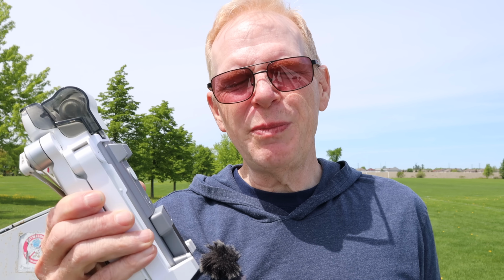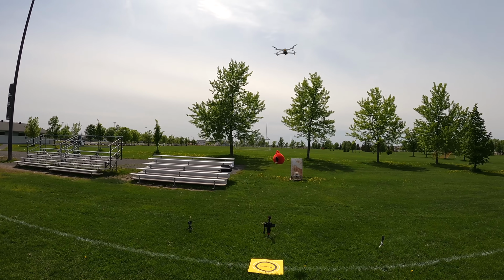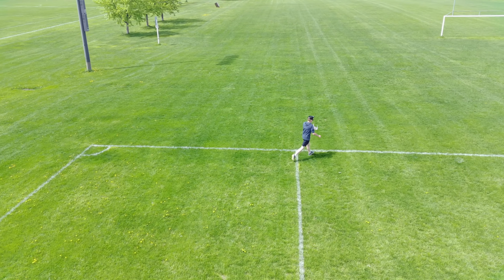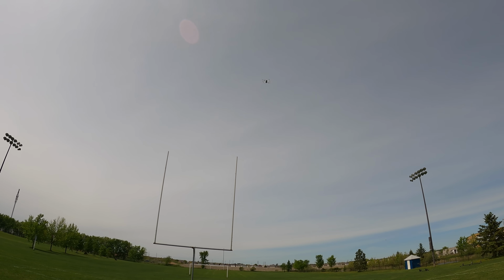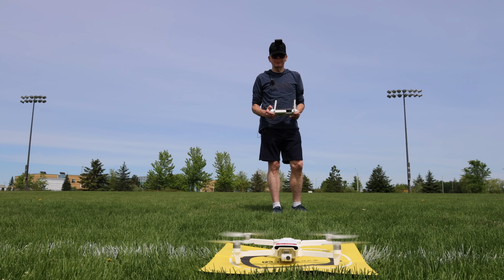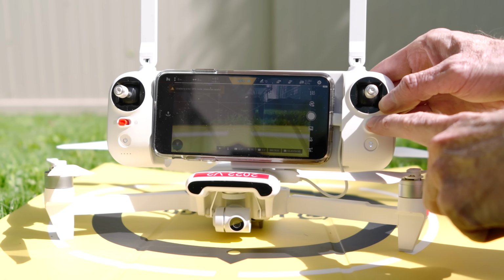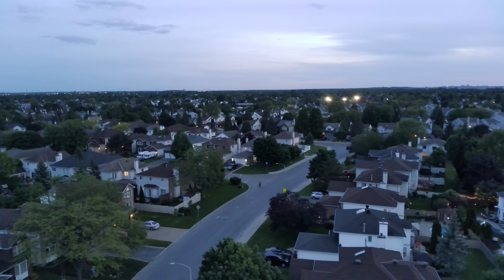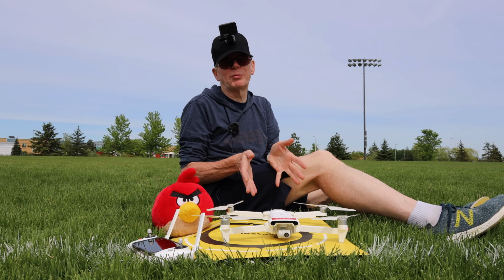The new FIMI X8 SE 2022 Ver 2 with Speaker & Payload Carry - Review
Have you seen the new version of the Fimi? Many hardware features have been updated and improved.

On the AMAZON Store you can find it

BANGGOOD HOBBY SALE (June 2022)

Thank you to Jim Anderson for the animation of my Logo.